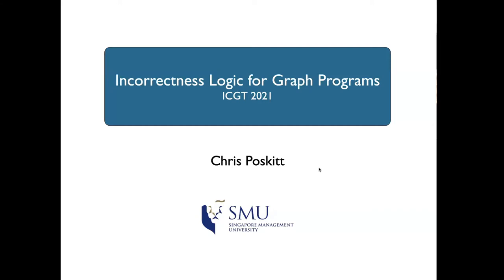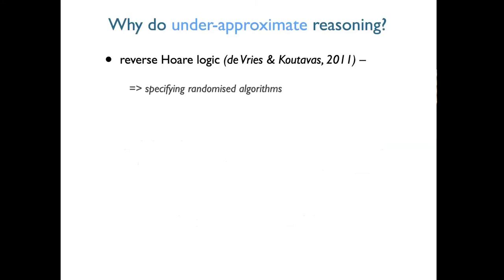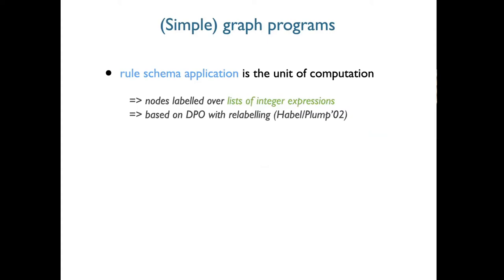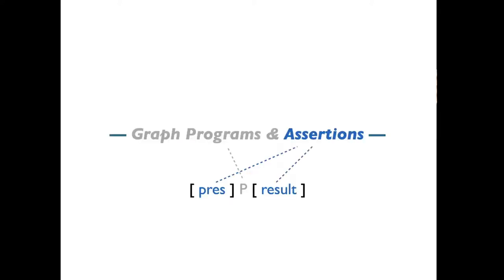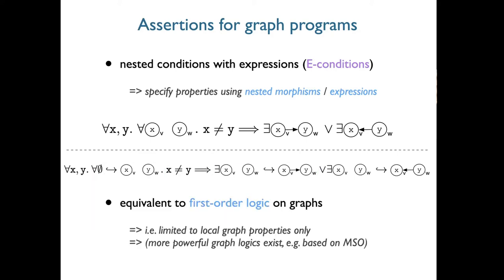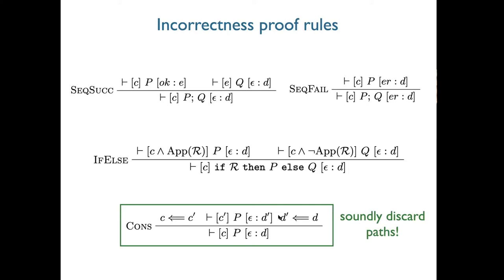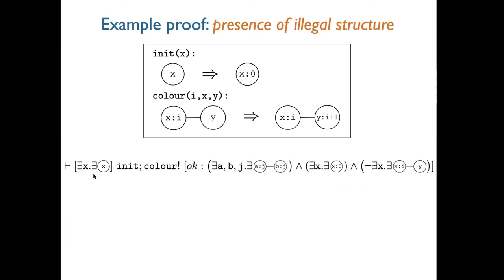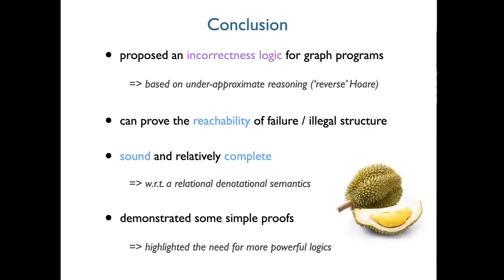Incorrectness logic for graph programs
Author: Christopher M. Poskitt